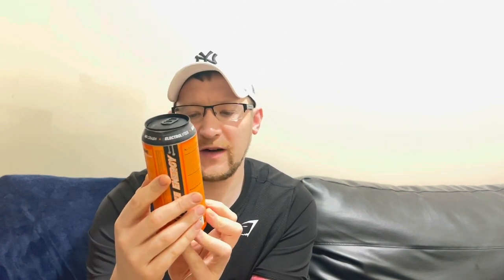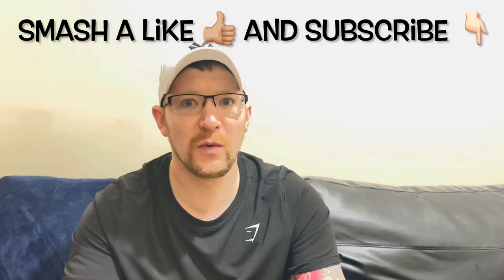Raze Energy - Guava Mango 🥭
Checking out an American 🇺🇸 import, Raze energy pre workout drink, what’s it all about and is it any good?